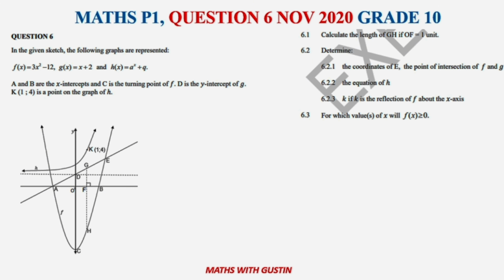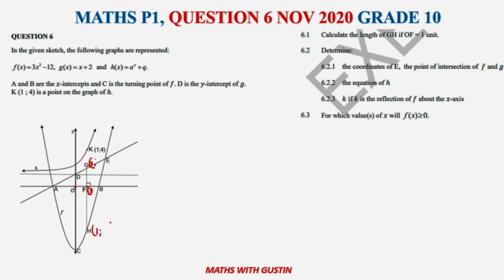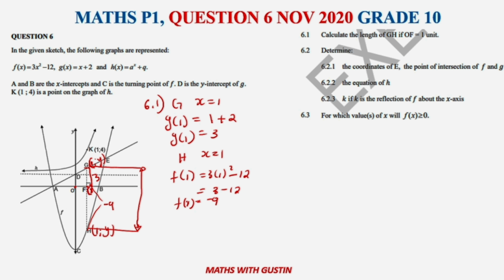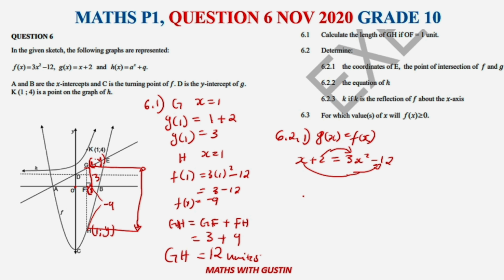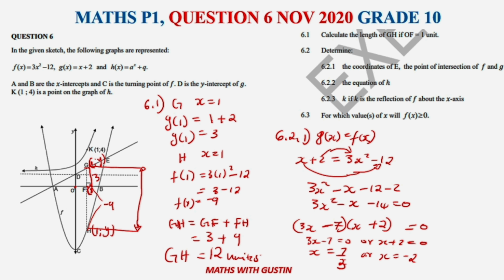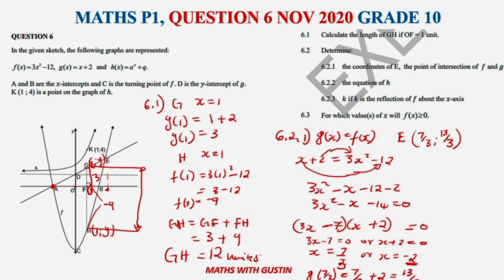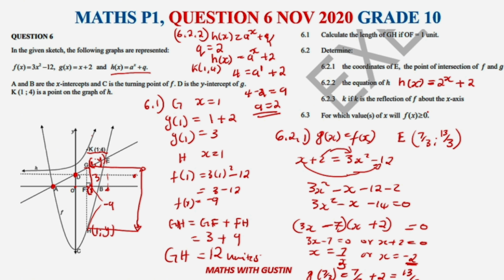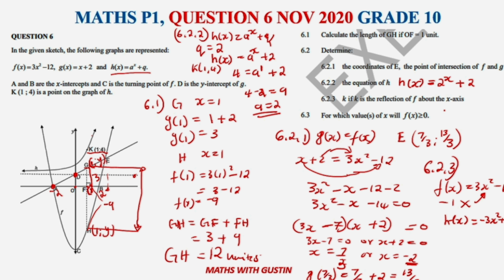GRADE 10 MATHEMATICS P1 Q6 NOVEMBER 2020.